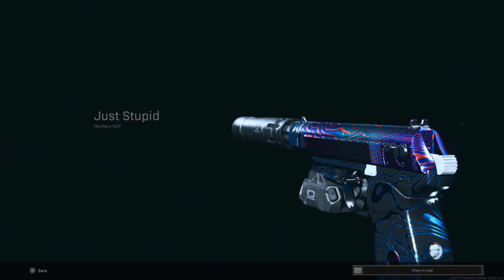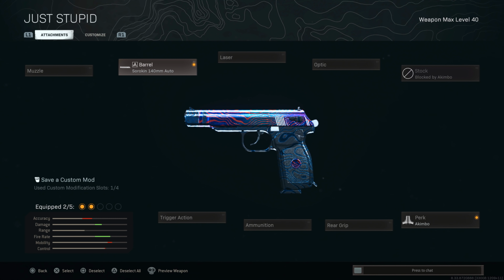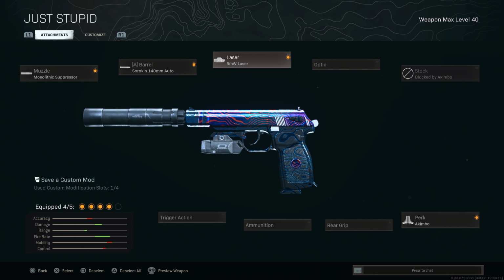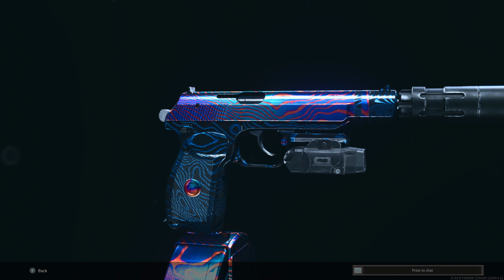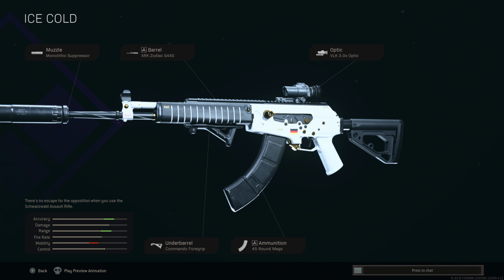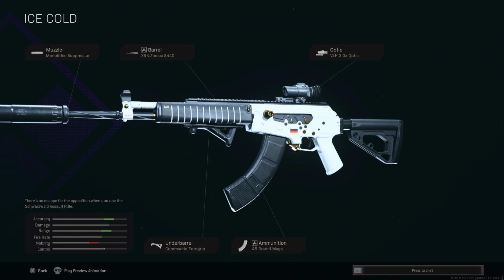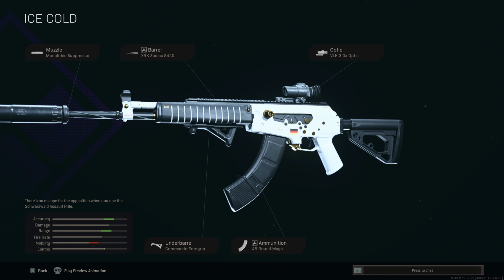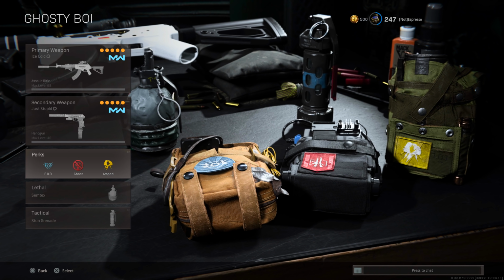Call of Duty WARZONE: The NEW FASTEST KILLING Loadout Is INSANE... (BROKEN Sykov Loadout)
The FFAR, AUG and M16 have all been shown up by the newest DLC weapon from Modern Warfare in Warzone. The Sykov is absolutely nuts and is now the new king of TTK. The time to kill for the Sykov in Warzone is half that of the FFAR and with the right loadout, you can absolutely terrorize your enemies with it. Let's take a look at the best loadout you should be using in Call of Duty Warzone!

00:00 - Intro
01:12 - Live Clips
06:52 - Why the Sykov is INSANE
08:28 - Recommended Class Build
10:45 - Outro